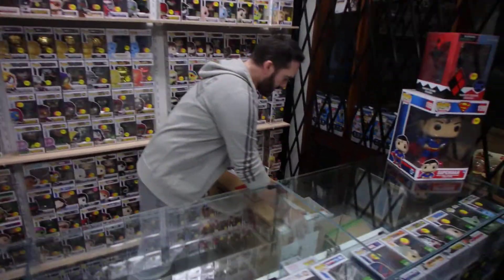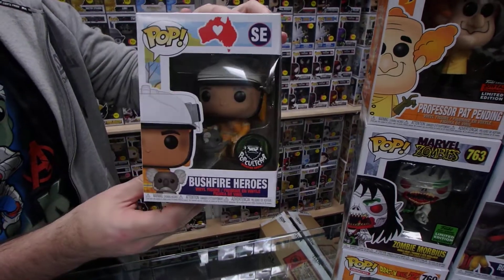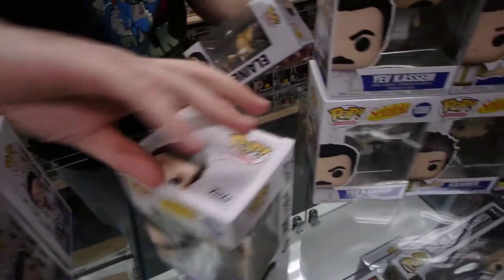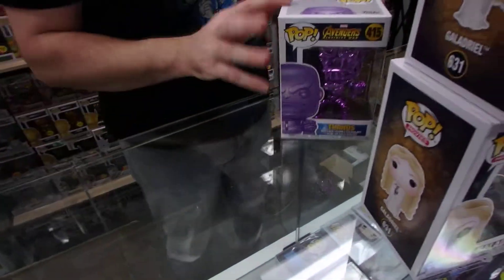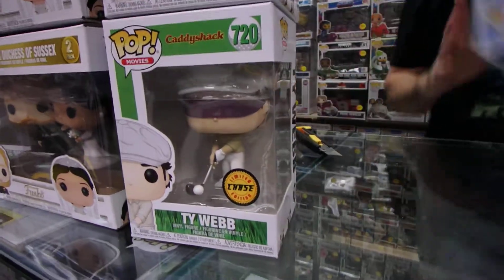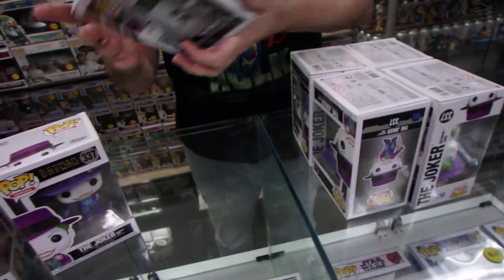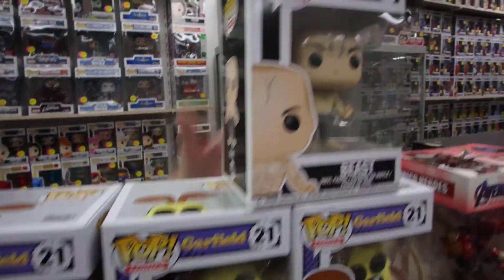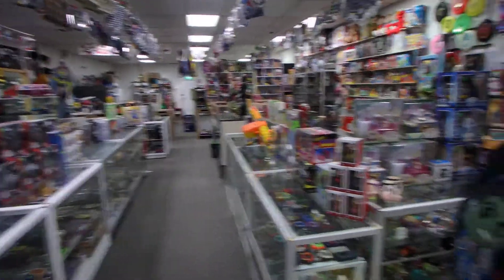Huge Unboxing Of Pop! Vinyl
Pop! Vinyl Instore & Online In Our eBay Store!